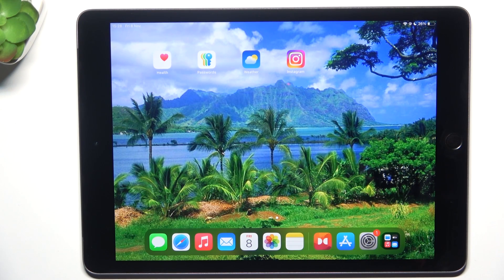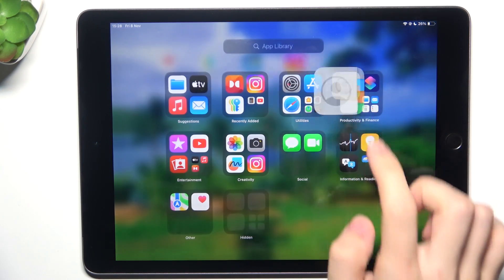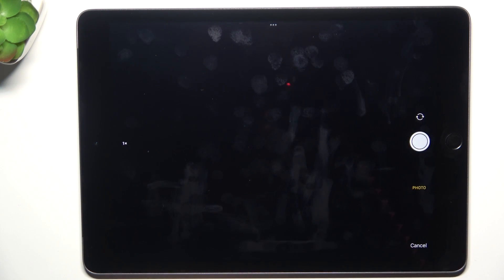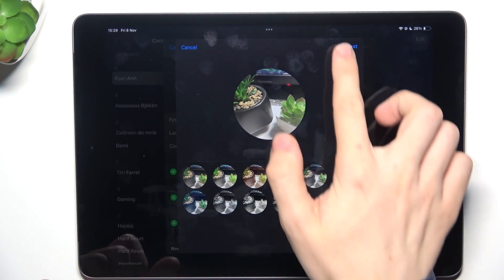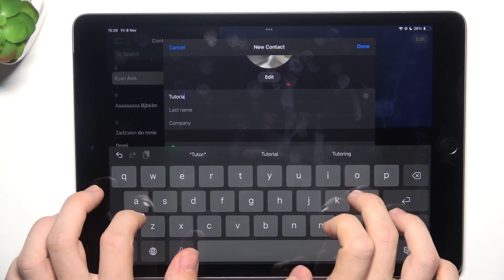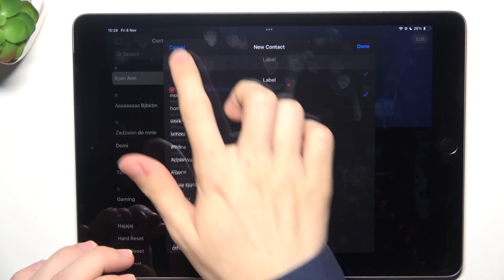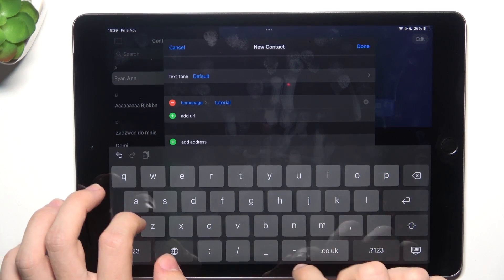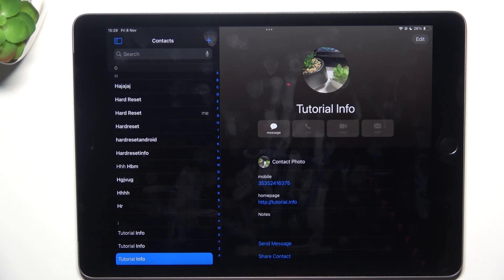How to Add a Contact on APPLE iPad 10.2 (2021)?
Need to save a new contact on your APPLE iPad 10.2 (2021) Wi-Fi + Cellular? In this tutorial, we’ll guide you step-by-step on how to add a contact using the Contacts app or directly from the Messages or Mail app. Keep your contact list organized and up-to-date.

How do I add a contact on APPLE iPad 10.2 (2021)?
Can I save contacts directly from messages on iPad 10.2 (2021)?
How to edit and manage contacts on APPLE iPad 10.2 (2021)?